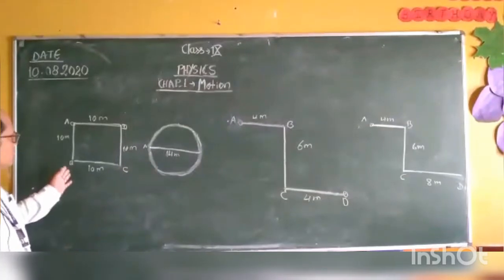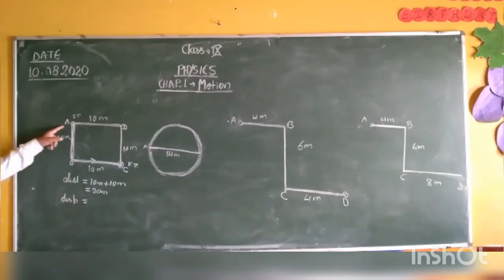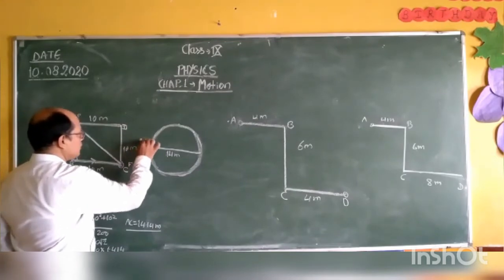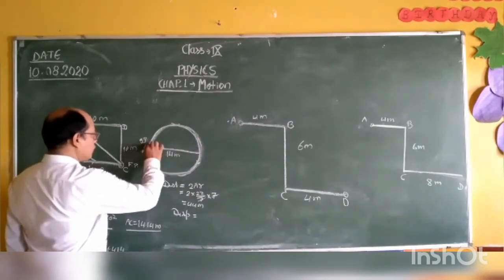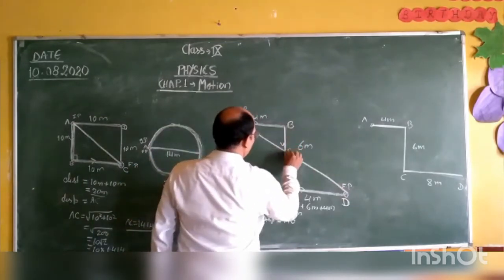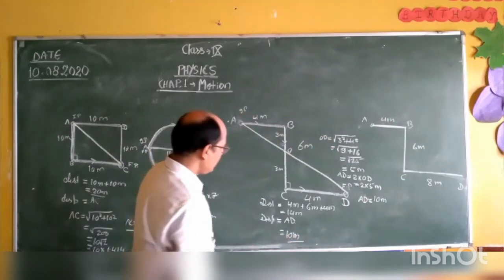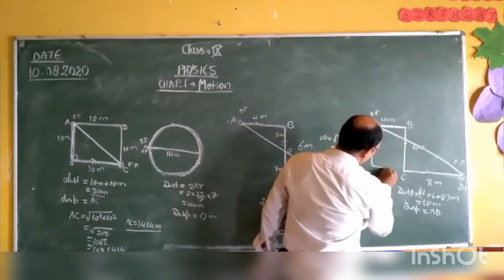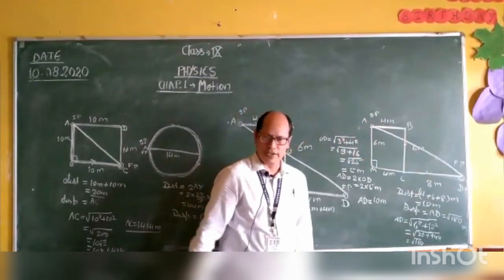Class- IX Subject- Physics Part - 3